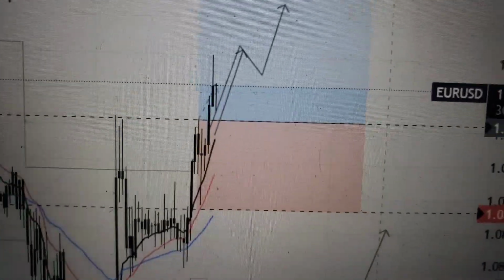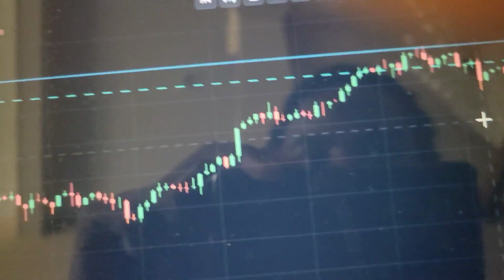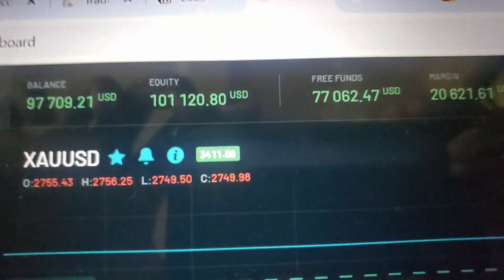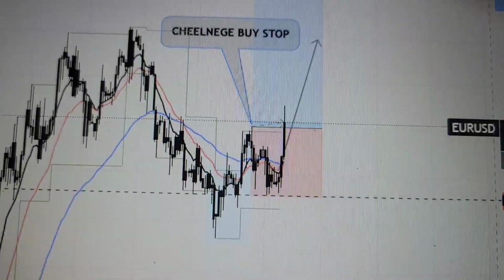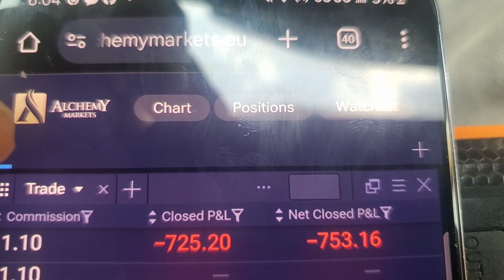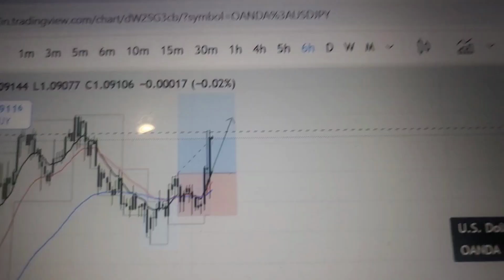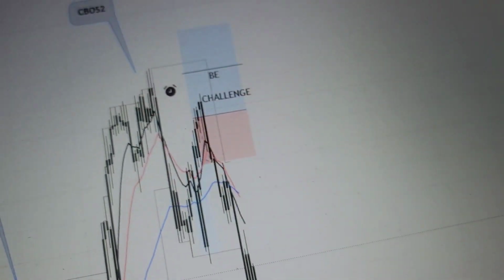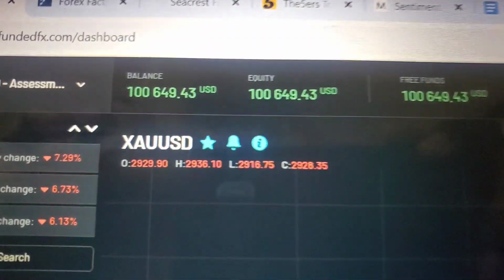WILL THIS TRADER PASS OR FAIL $500K PROP CHALLENGES!?!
Most people loose money in the markets. Anything said is my perceptive and anything you do is your is responsibility

document if I will pass these $500k prop challenges

Trade multiple accounts at 1 time with a trade copier from traders connect📱📲: